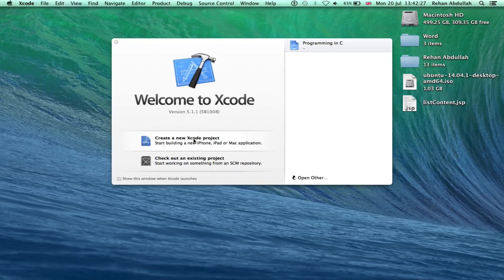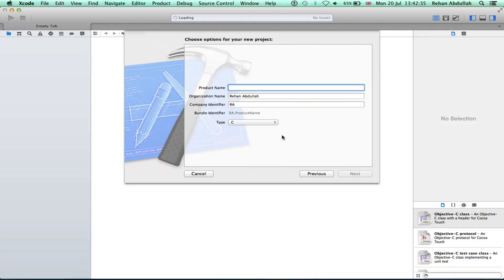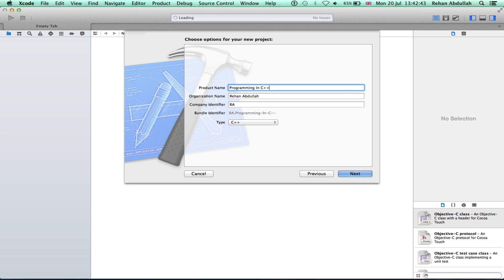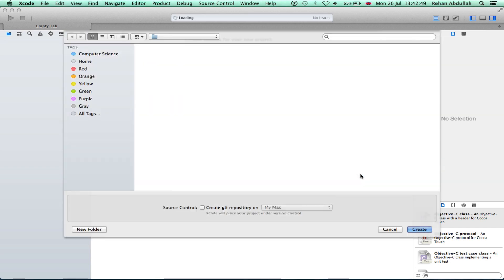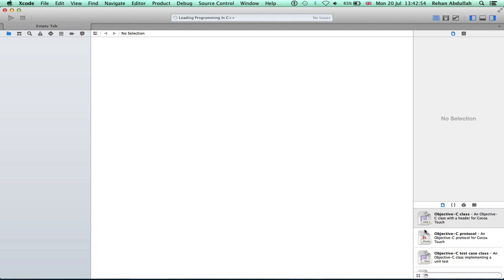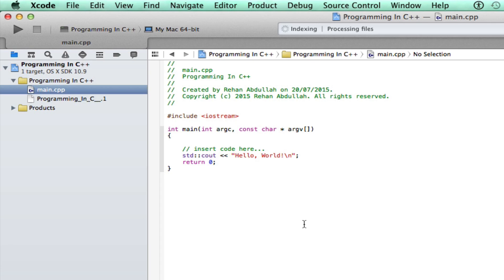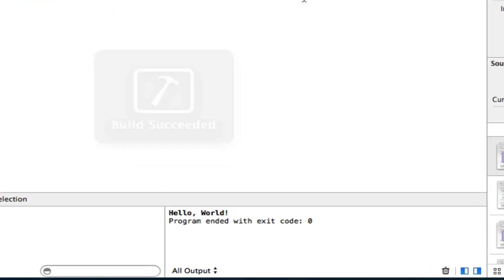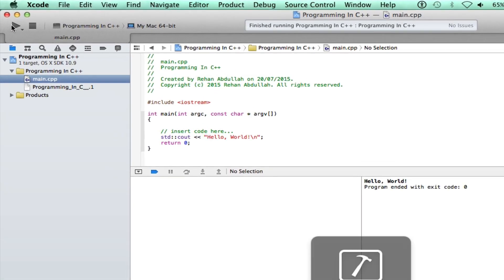Programming in C++ / Xcode || Tutorial 1 - Hello World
Welcome to your 1st ever Programming in C++ Tutorial using Xcode, we require no Terminal or Text Editor, just Xcode / and it's all about Hello World.